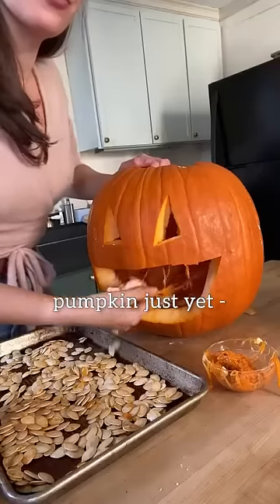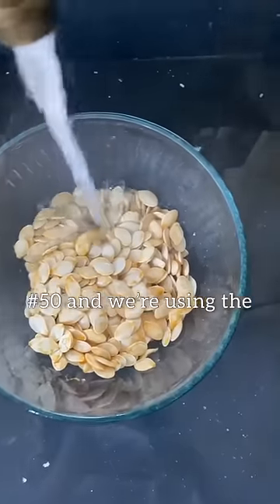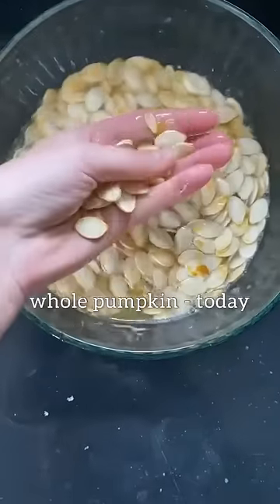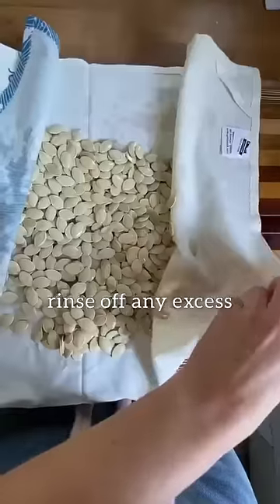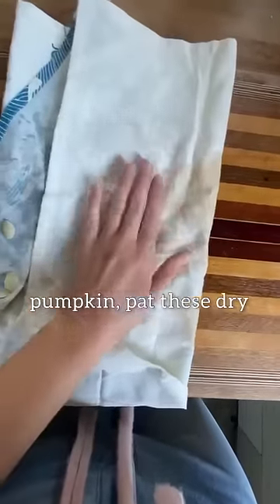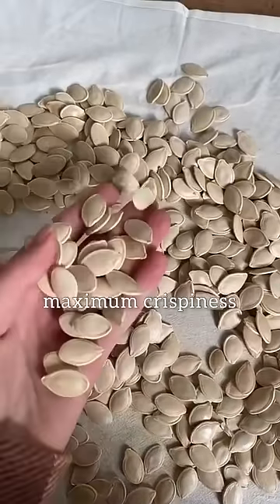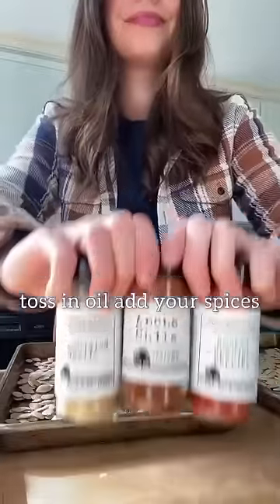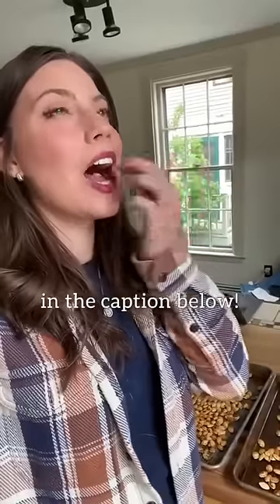Roasted Pumpkin Seeds!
INSTRUCTIONS:
- Wash your pumpkin seeds and towel dry them. (I let them sit out overnight to ensure extra crispiness - but that's optional)
- Spread them out on a baking sheet and coat with a bit of olive oil
- Add your salt and spices of choice
- Roast at 350 for about 15 minutes, giving them a good shake half way through.

Serve and enjoy! Especially good as a topper on pumpkin soup!